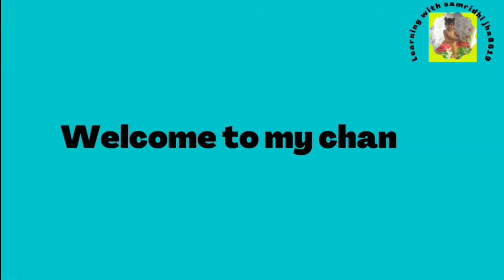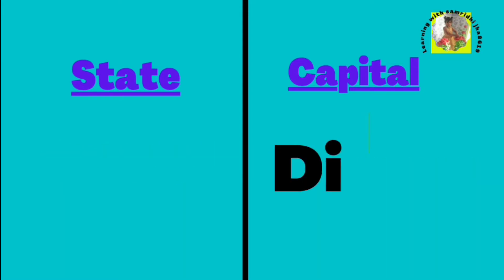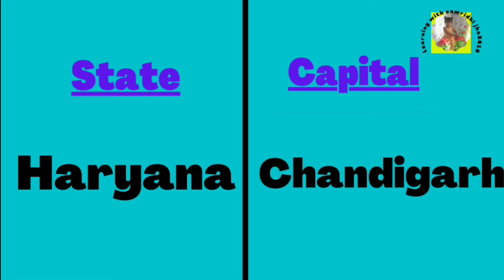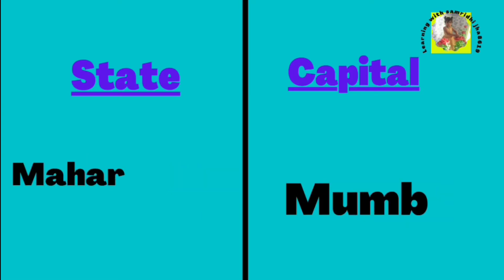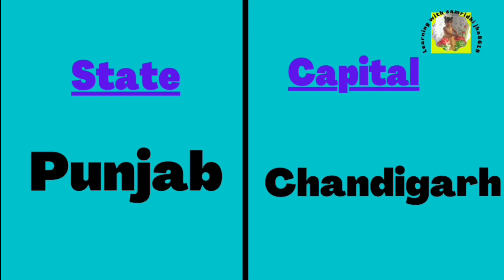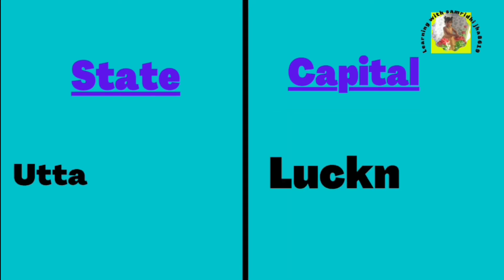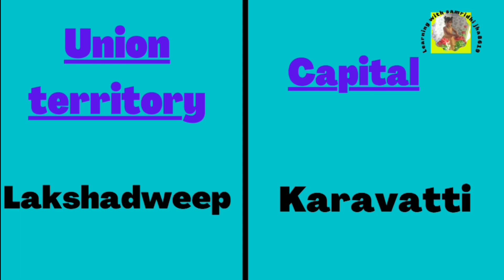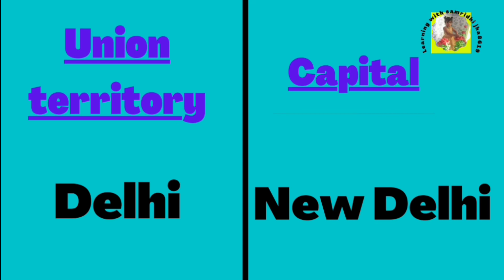Indian states and Union territories,Indian states and capitals 2022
states and capitals of india
indian states
indian states and capitals